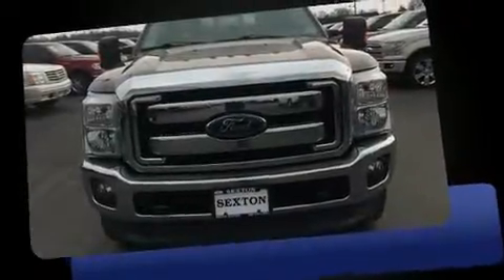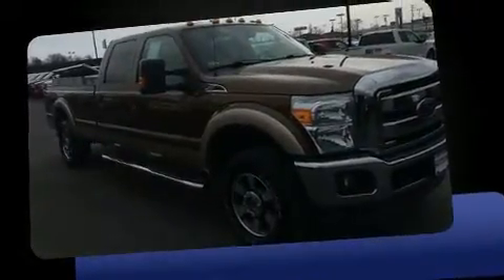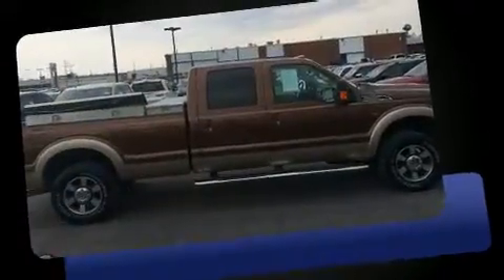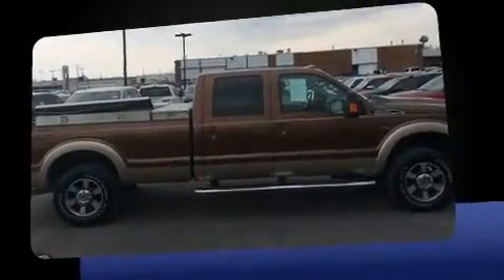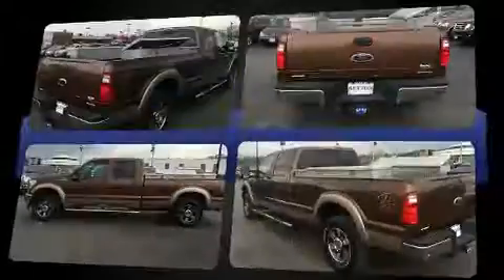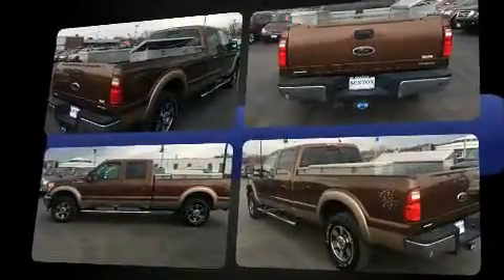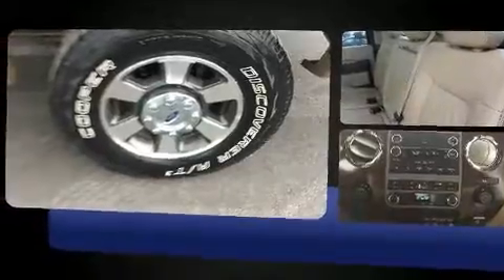2012 Ford F-250 Lariat in Moline, IL 61265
Sexton Ford
3802 16th Street

Take command of the road in the 2012 Ford F-250. It features an automatic transmission, 4-wheel drive, and a powerful 8 cylinder engine. Top features include a split folding rear seat, front and rear reading lights, variably intermittent wipers, a rear step bumper, an outside temperature display, telescoping steering wheel, a trailer hitch, and much more. Ford ensures the safety and security of its passengers with equipment such as: dual front impact airbags, front SIDE impact airbags, traction control, brake assist, ignition disabling, and 4 wheel disc brakes with ABS. For added security, dynamic Stability Control supplements the drivetrain. Our aim is to provide our customers with the best prices and service at all times. Please don't hesitate to give us a call.